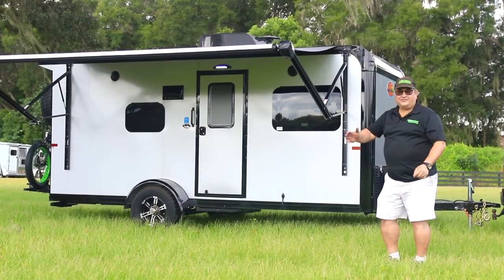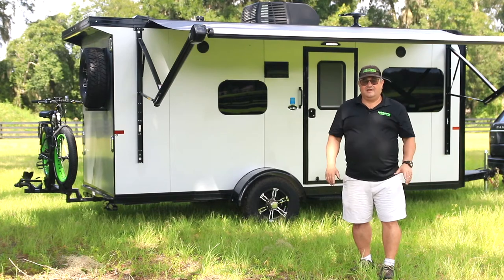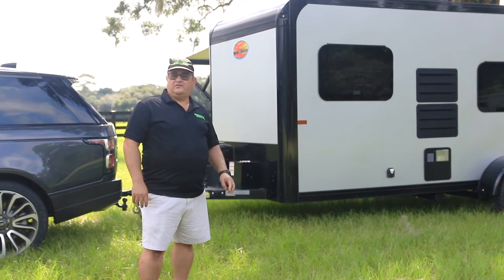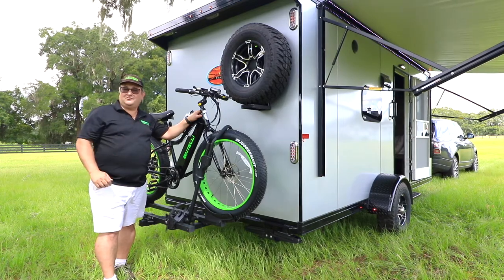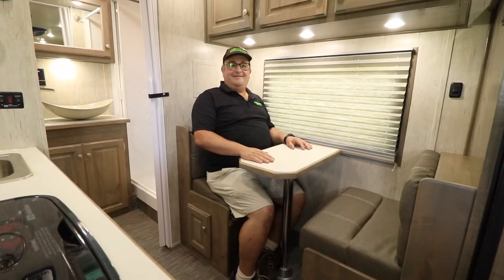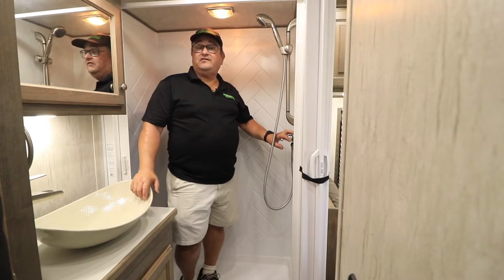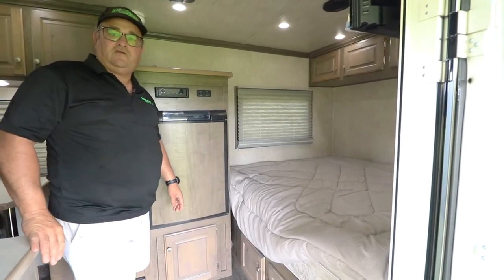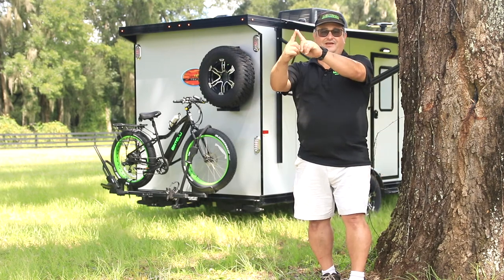Sundowner Trail Blazer Camper Series - Ocala Trailer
Introducing the all-new Sundowner Trail Blazer Camper Series! This all aluminum trailer can easily be pulled with a small Pick-up or even an SUV. Fresh new interior and exterior, yet all the systems you’ve come to expect in our full-size Toy Haulers. And yes, the same legendary 8-Year Sundowner Warranty! Several models and sizes available for order. Prices start at $31,900.

Modern Muscle Cars/Ocala Trailer
53 Laurel Pass